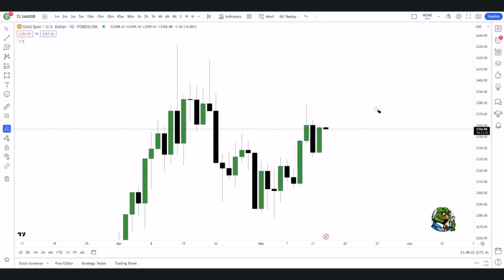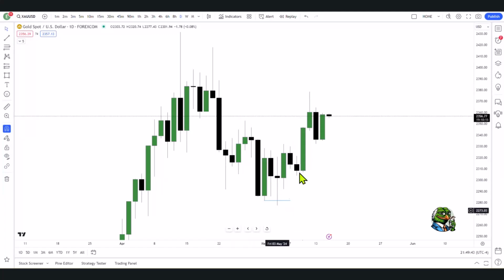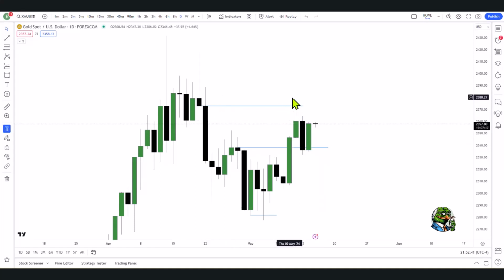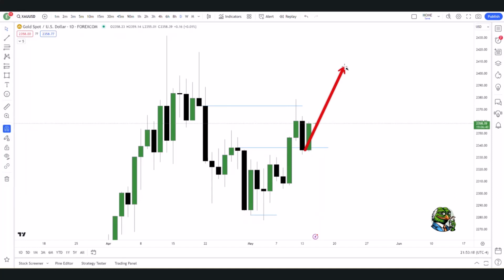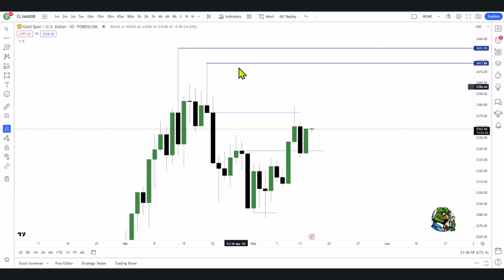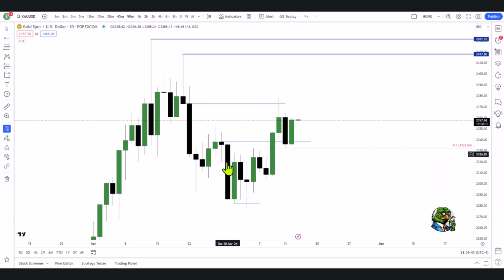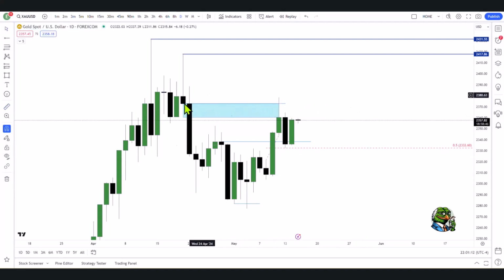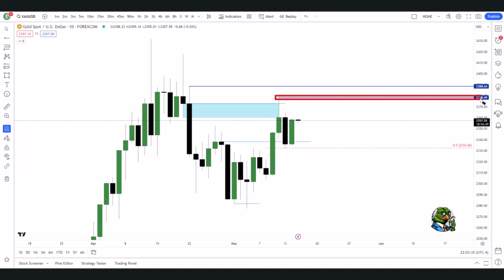GOLD Higher Time Frame Analysis to Determine Directional Bias 14 May 2024